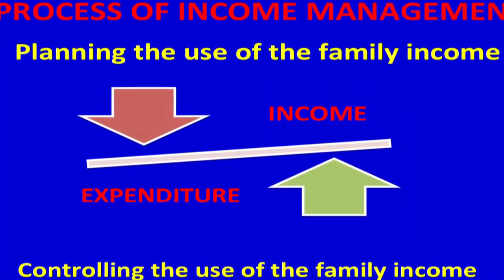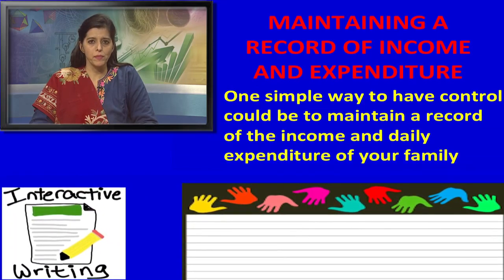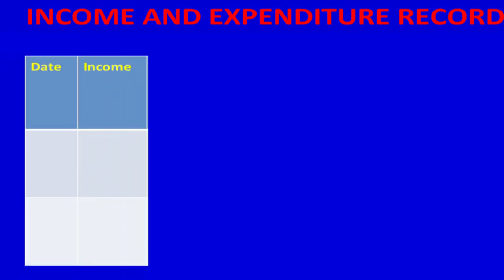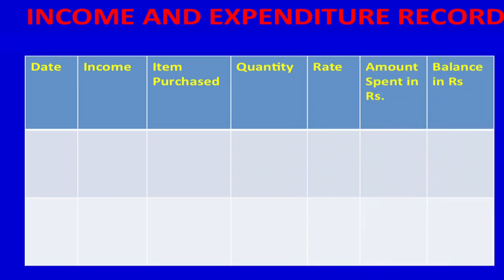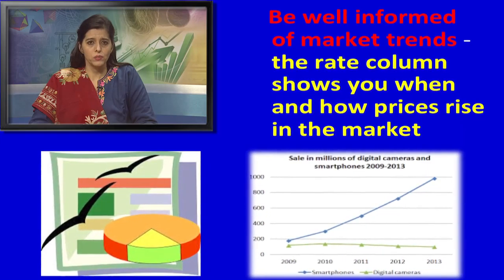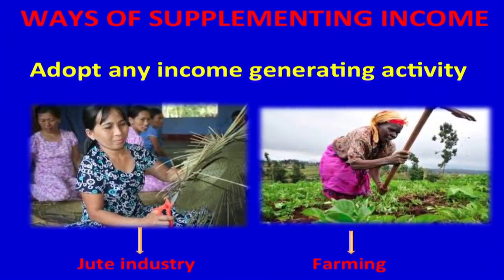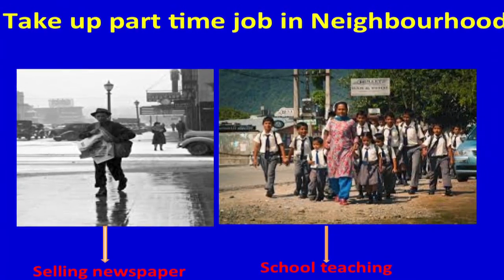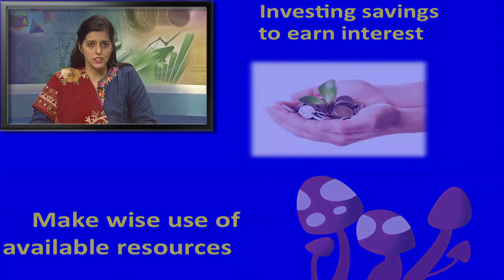Lesson - 13 - 2 Income Management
Income management implies the planning and controlling the family income. It is a process